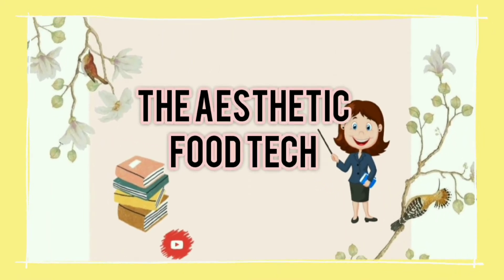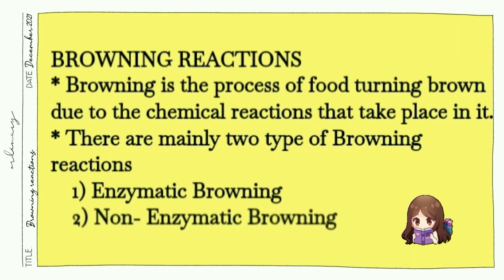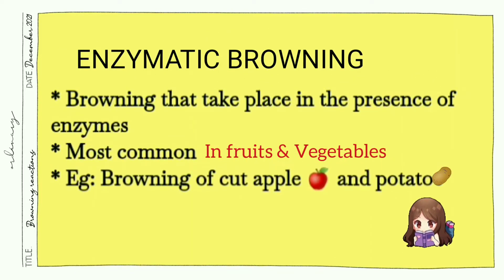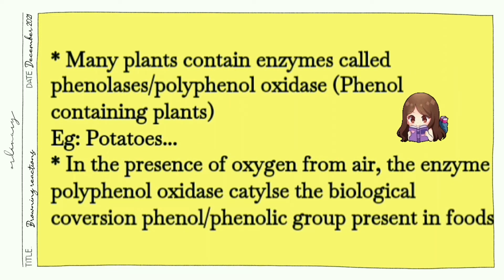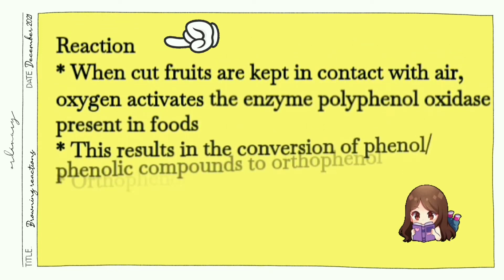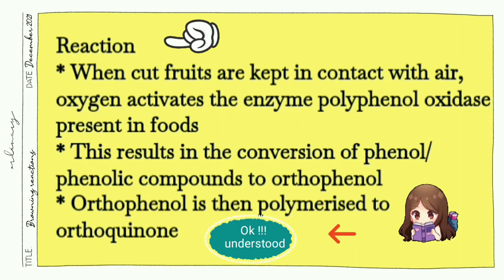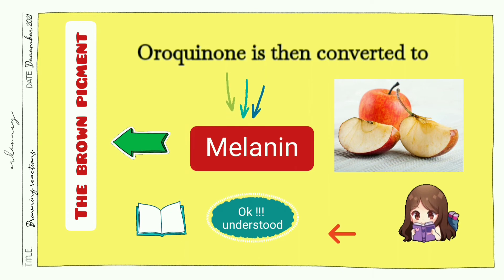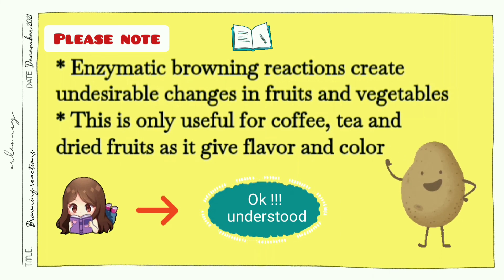Browning reactions| Part 1|Enzymatic Browning reactions l Food science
Hello guys.
Here is our video about " Browning reactions ". Hope it will help you. I had given you the simplest notes. So study well🥳

See my video about Non- Enzymatic Browning 👇Browning reactions Part 2 🍒

See my video about " Ways to prevent browning reactions " 👇 Browning reactions Part 3🍒